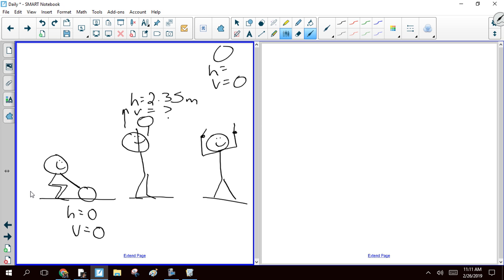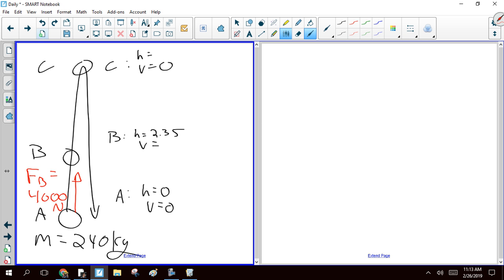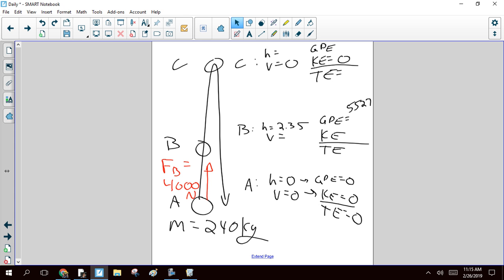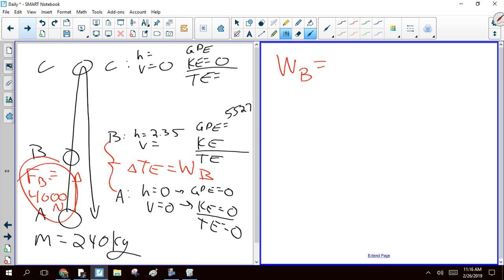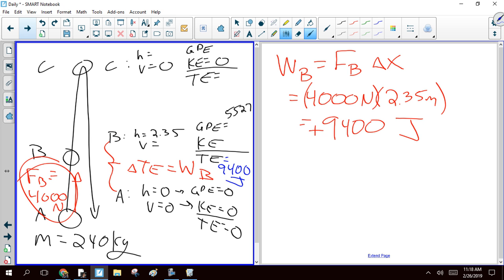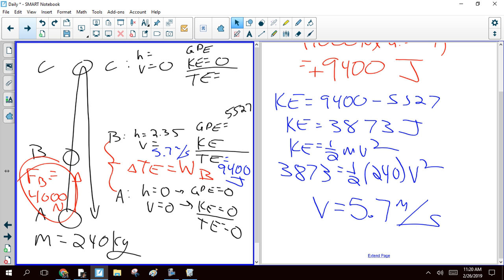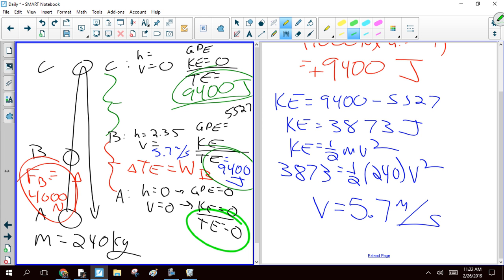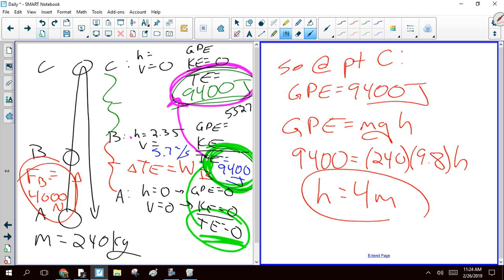6 4th hr 022619